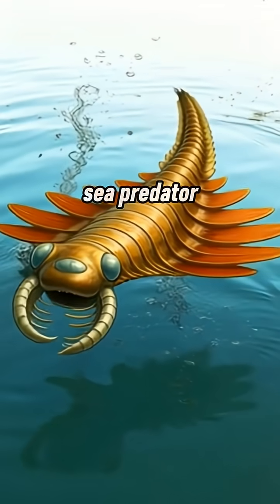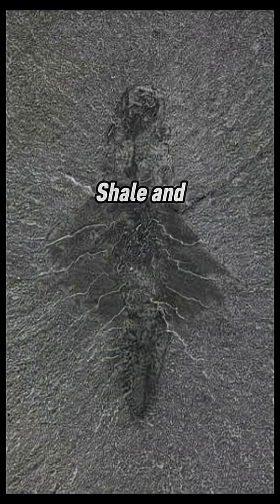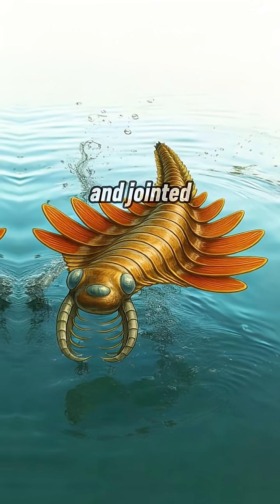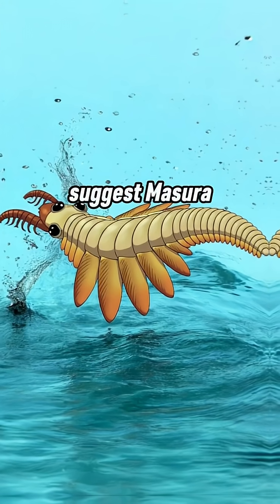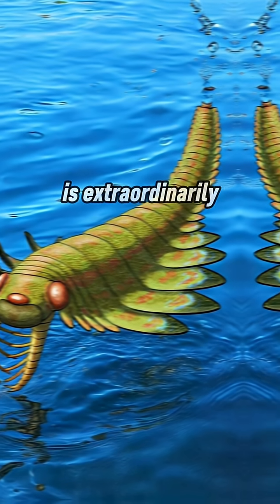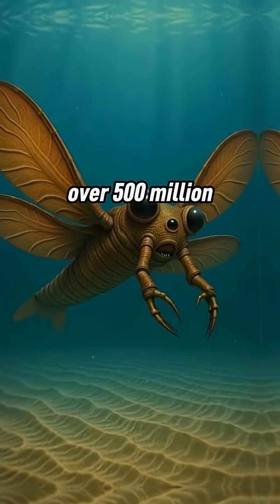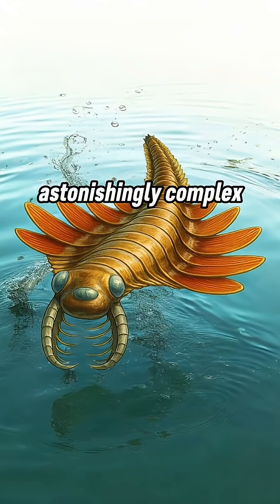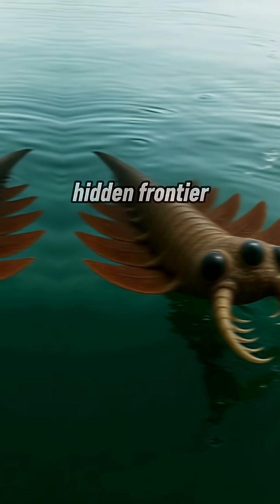History’s Most Dangerous Sea Predator Found On a Mountain in Canada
History’s Most Dangerous Sea Predator Found On a Mountain in Canada | Sea Monster Discovery | Deep Sea Predator Discovery | Sea Animal discovery | Mosura Fentoni

📌Description of video:
Recently Discovered a terrifying sea predator  with three eyes, spiny claws, and moth like wings,  not in the ocean, but fossilized on a remote mountain in Canada. Meet Mosura fentoni, a newly discovered creature from over 500 million years ago that’s rewriting what we know about evolution.
Unearthed in the Burgess Shale, this tiny but ferocious predator had advanced breathing systems, complex vision, and hunting tools that rival today’s apex creatures. But how did it get to the top of a mountain? And what else is hiding in Earth’s most ancient rocks?

Join us as we dive into the strange eerie world of Mosura the sea monster you’ve never heard of, but will never forget.